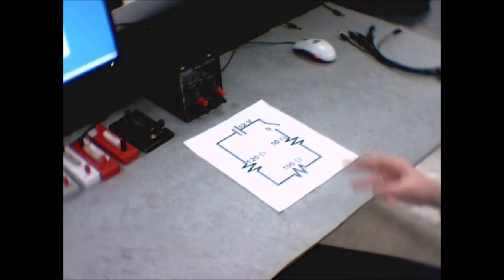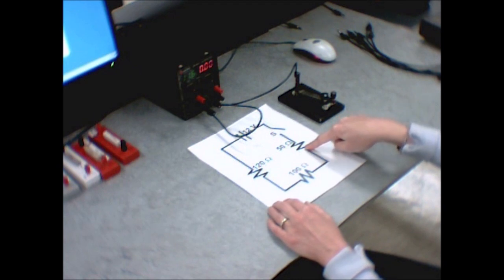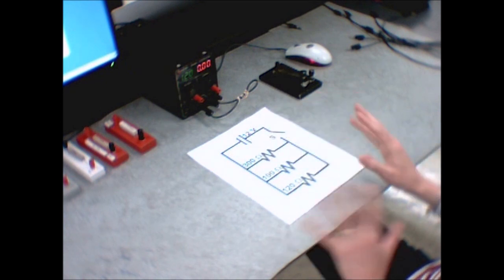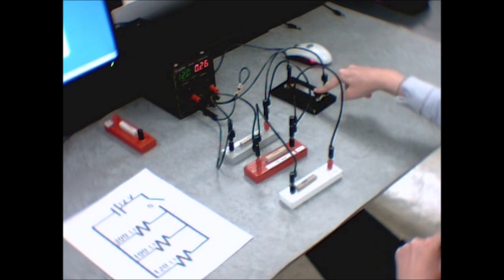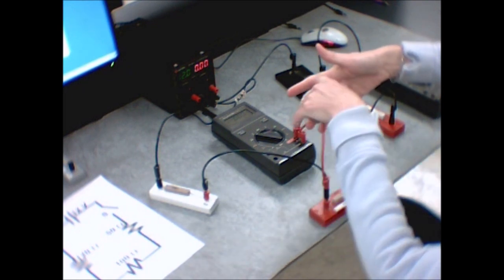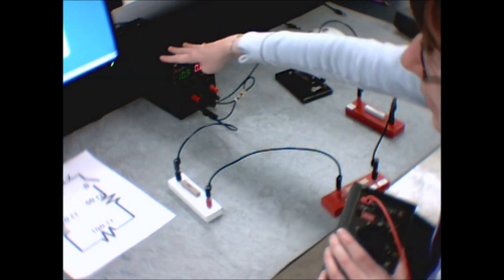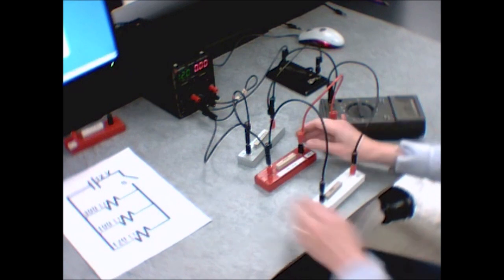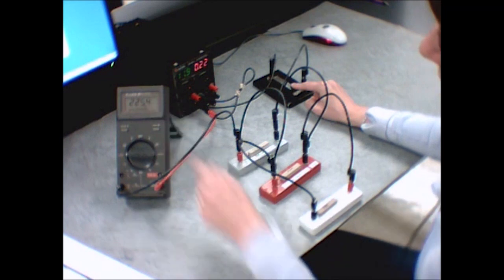Richmond Phys 1100 Lab 11 Intro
A video showing how to use the equipment in KPU's Phys 1100 Lab 11, Kirchhoff Laws.